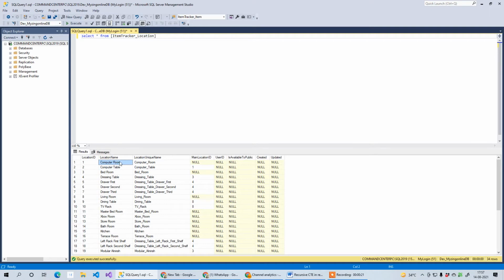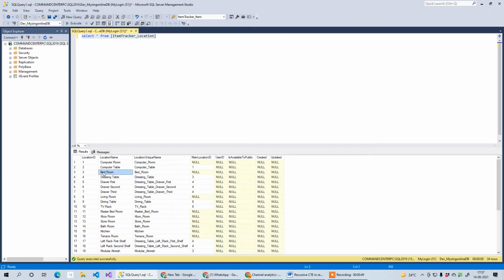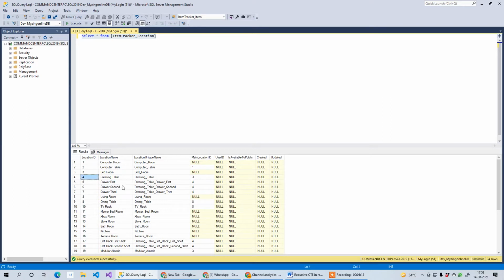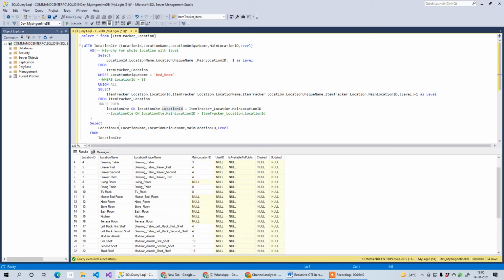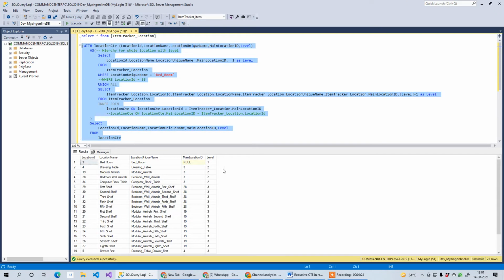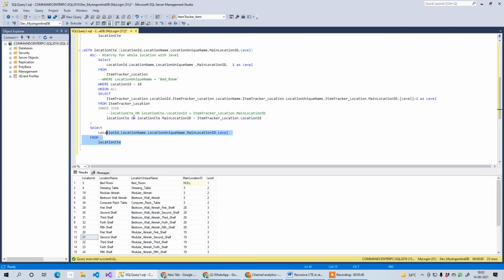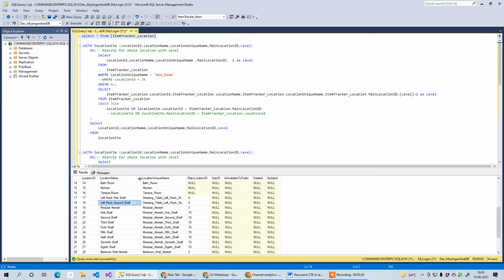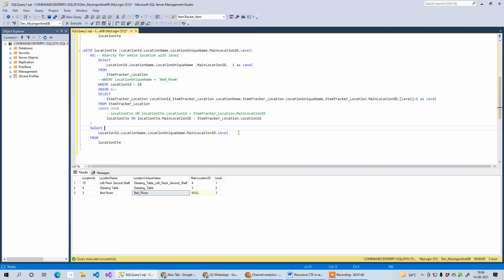Recursive CTE in reverse